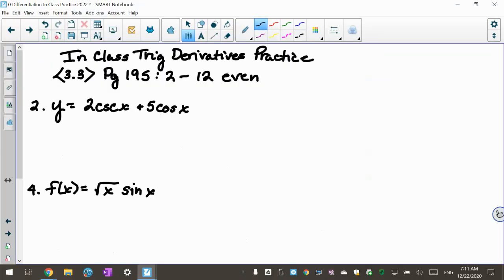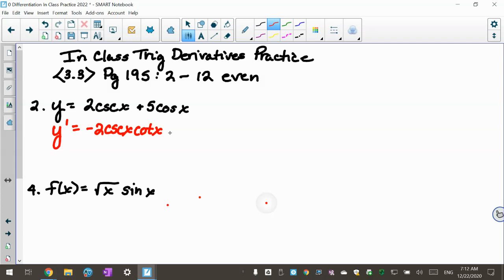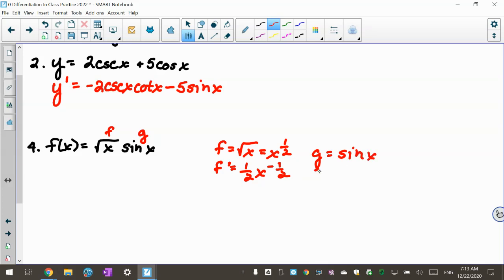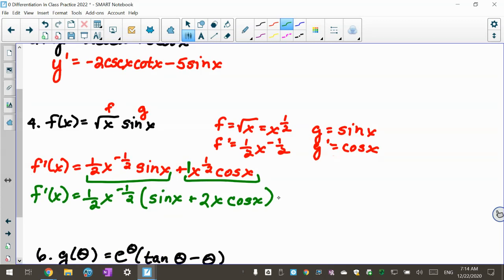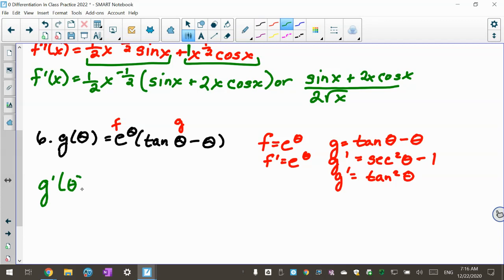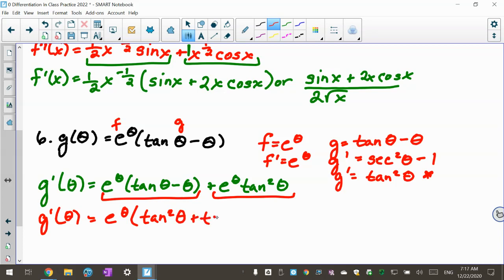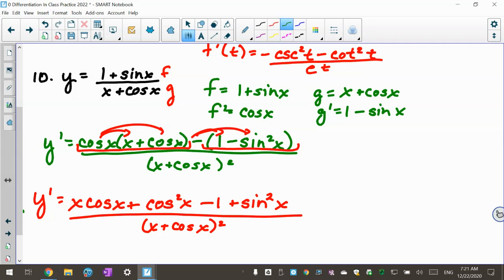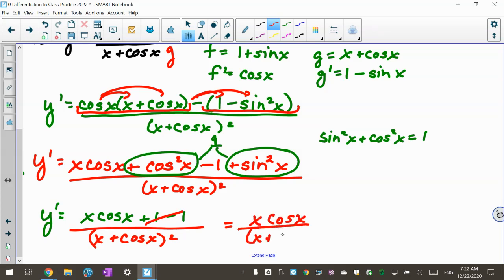Calculus I Trig Derivatives In Class Practice 3.3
Trig Derivative Intro Practice